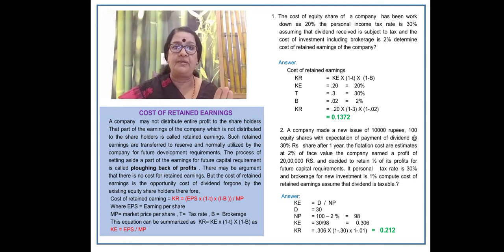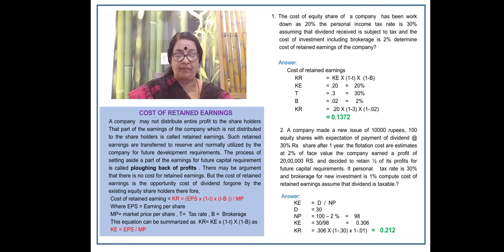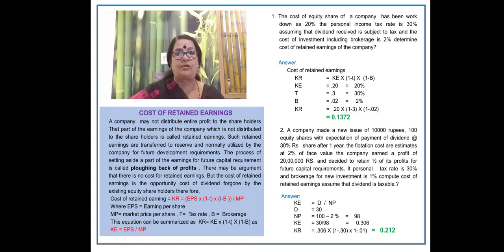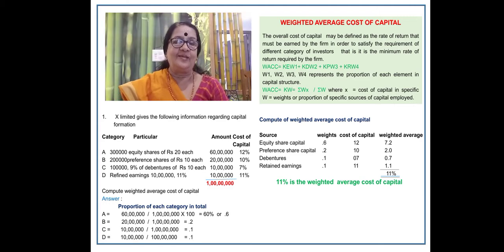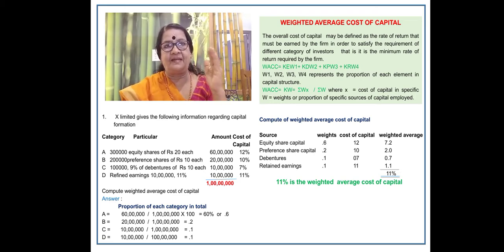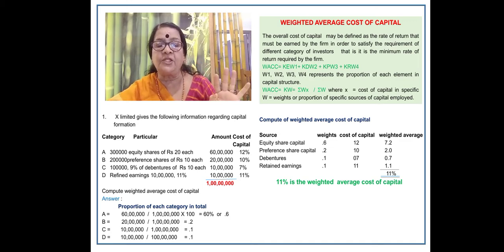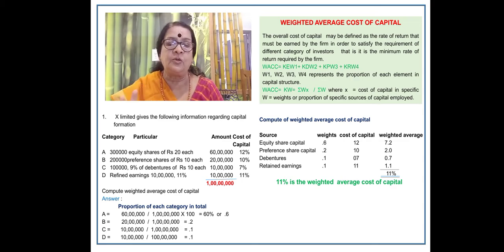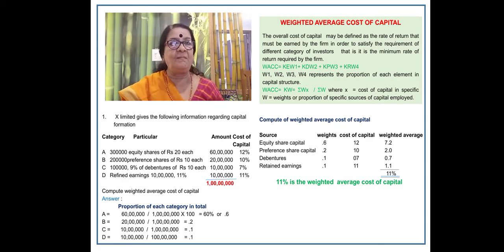Dr. Suseela's Finance Tutorials. CAPITAL STRUCTURE & COST OF CAPITAL. in 5 sessions. (Part 5)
A brief study on Capital Structure and Cost of Capital - Computation of Cost of Capital - Retained Earnings. COMPUTATION OF COMBINED COST OF CAPITAL - problems and solutions. Part 5 / 5.